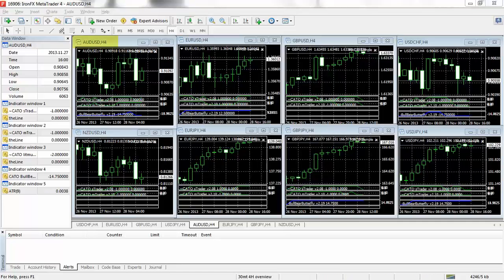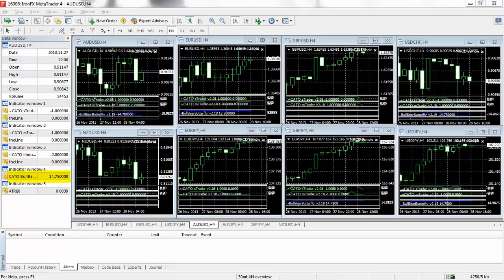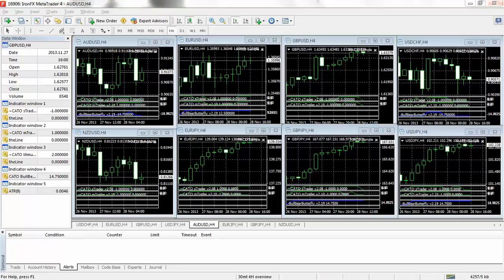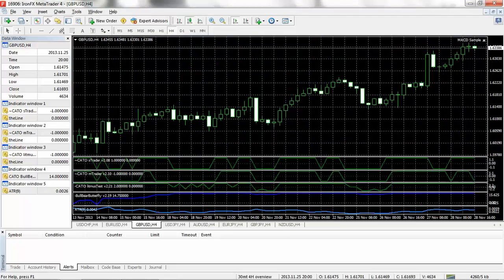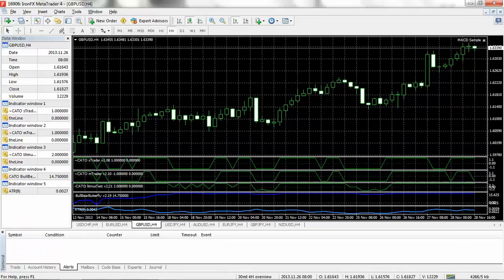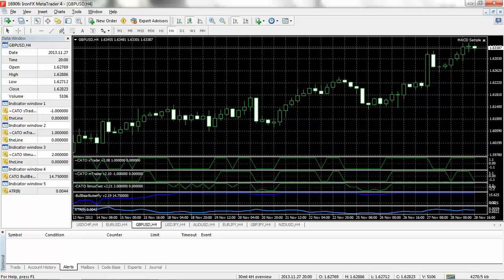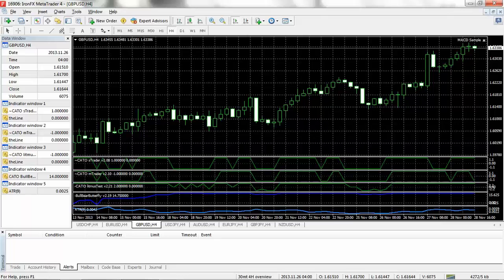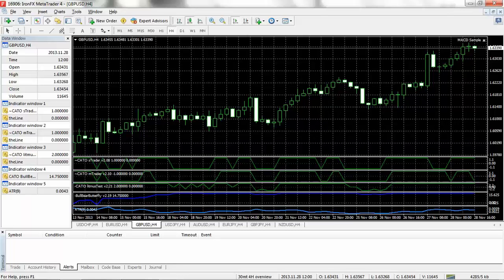Forex Trading Strategies Training intro to CATO indicators on MT4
Learn to trade Forex with Forex Trading Strategies and Forex Training with CATO mega Trader indicators, new release now ready to buy.